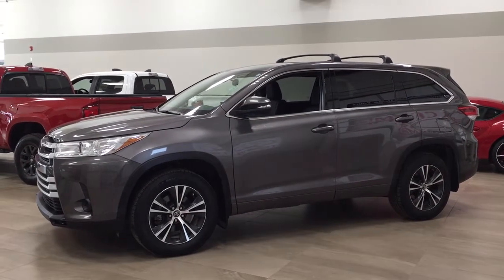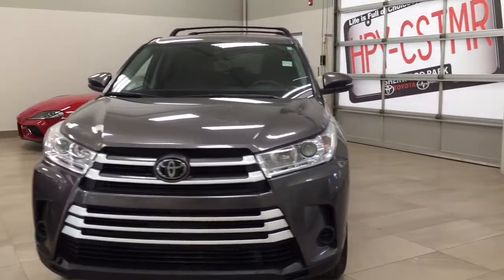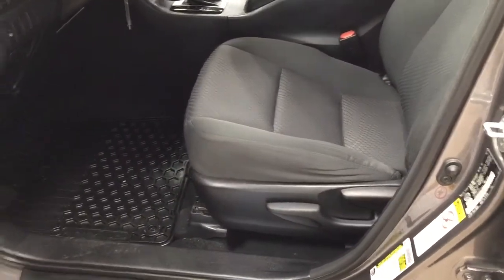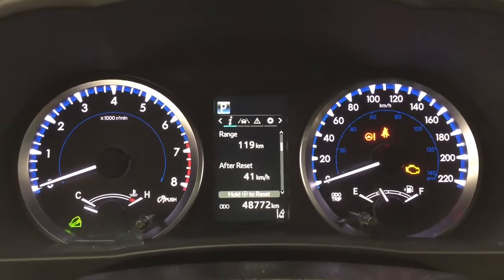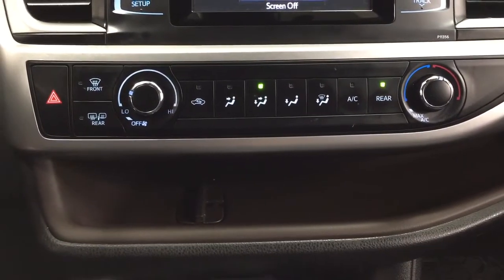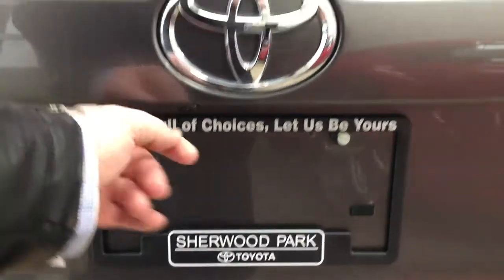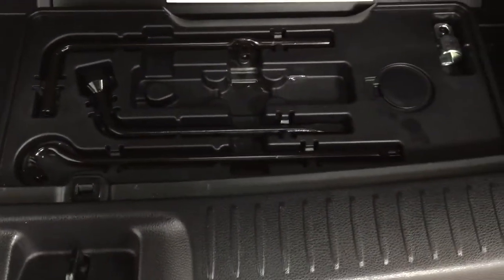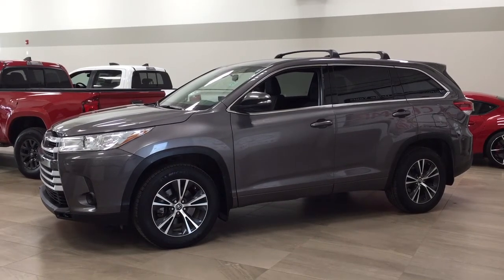2017 Toyota Highlander LE AWD Review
This is a 2017 Toyota Highlander with 8-Speed A/T transmission Gray[01H1,Pre-Dawn Grey Mica] color and Black interior color.  This video is recorded and uploaded by cDemo Mobile Inspector